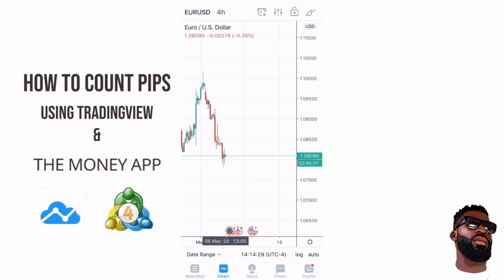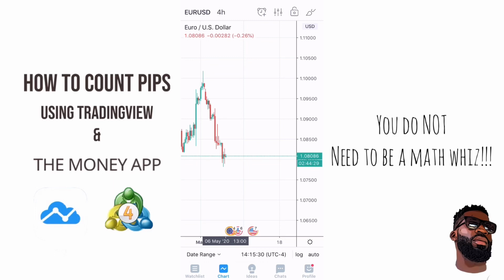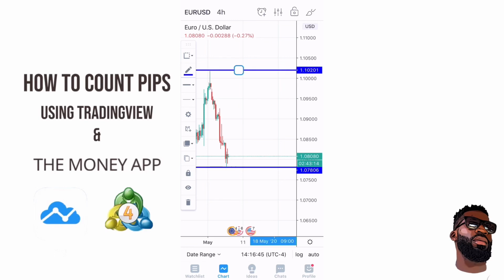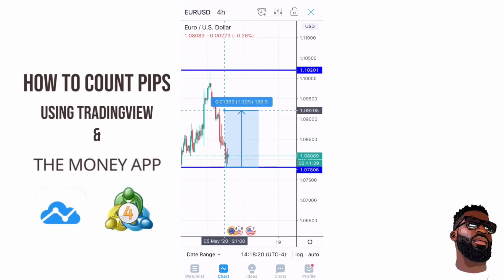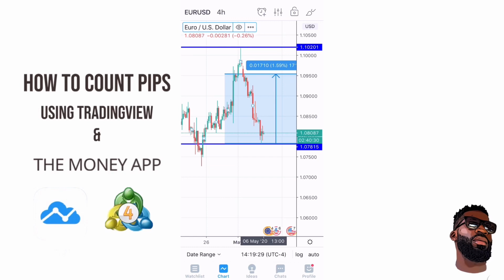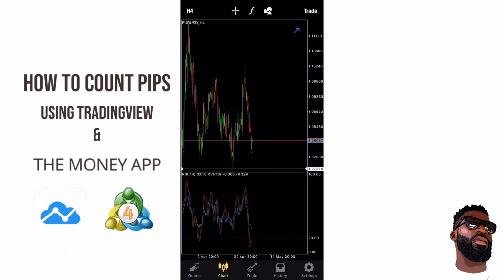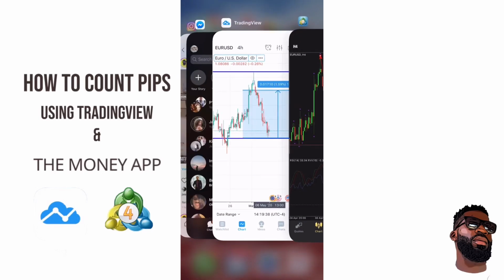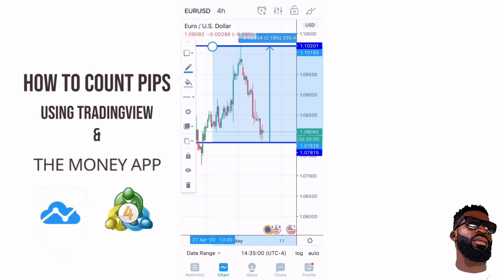How To Count Pips in Forex on TradingView & MetaTrader4 (iPhone)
NO MATH REQUIRED... Learn to count pips on your mobile device without actually counting!  No computer no problem. MetaTrader4 & TradingView have amazing apps with all of the features you need to be successful.

The time to invest in you is now.

Learn how a Doctor, Entrepreneur, Stylist, and Truck Driver are making money from their cell phone

increasemenow.info